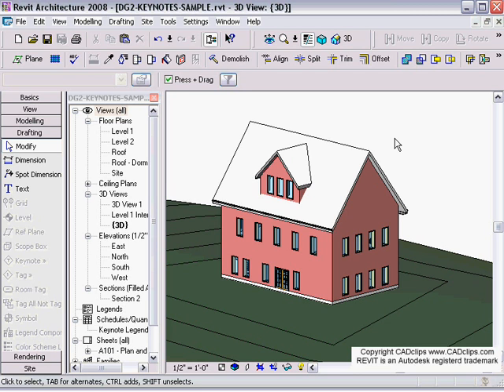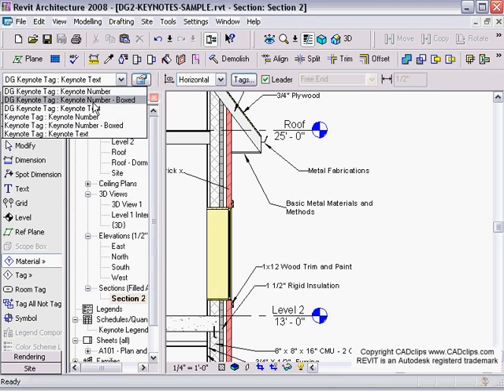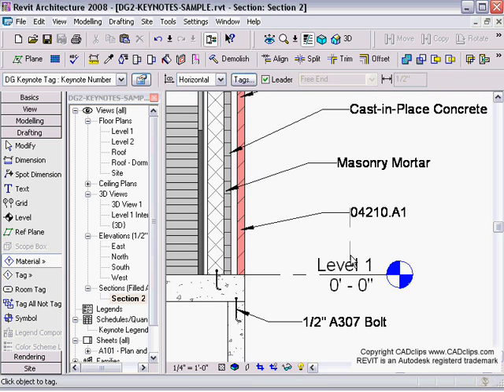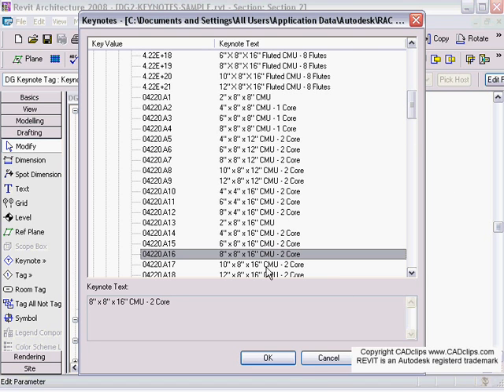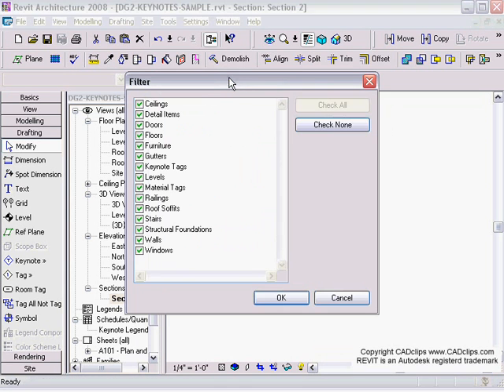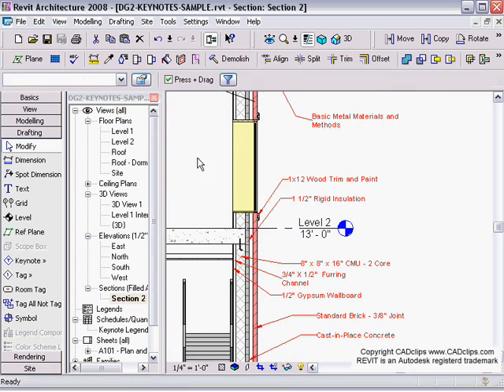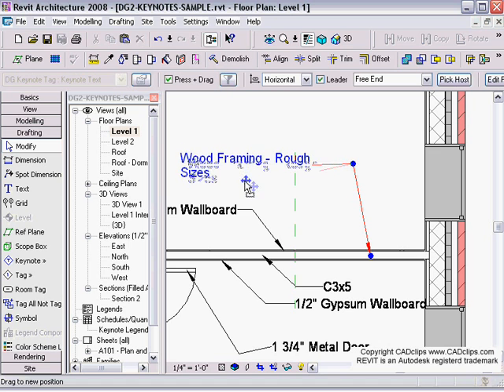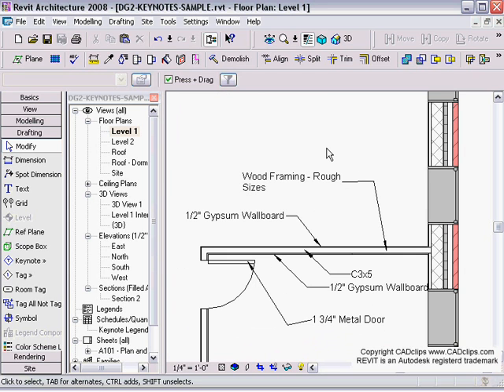REVIT Architecture Keynotes By Number - CADclip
In this great little 3 minute video tutorial we show you how to use REVIT Keynotes by number.